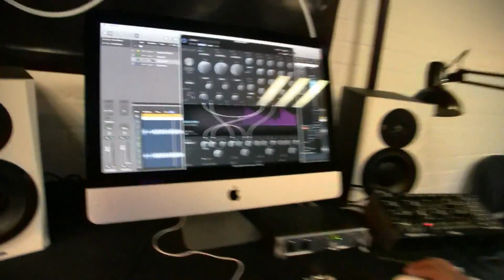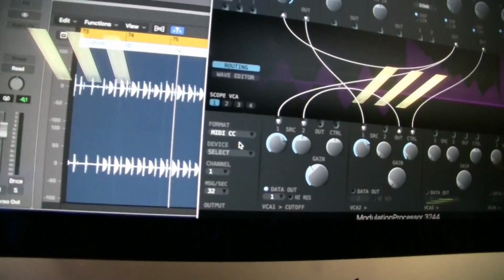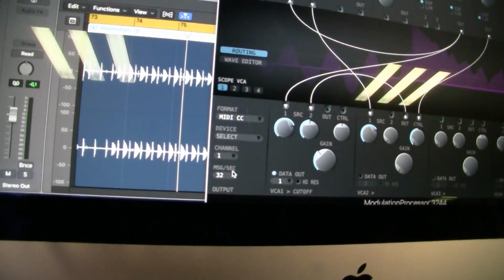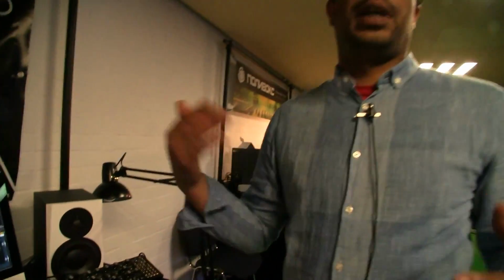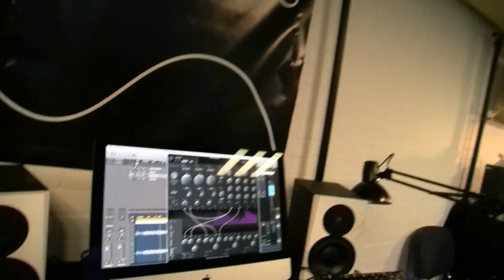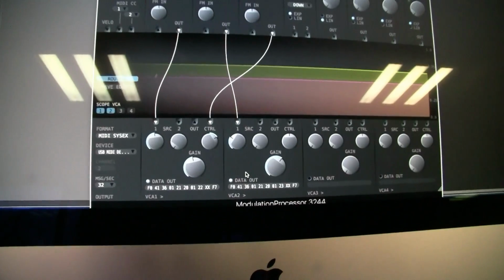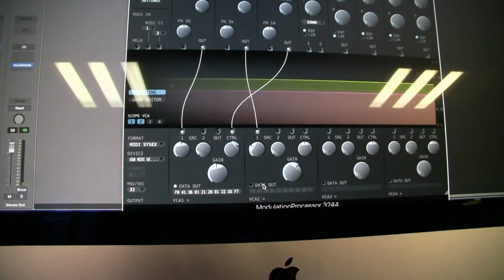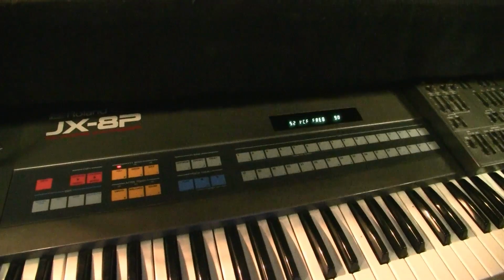Superbooth 2017: Dialog Audio CV/CC/SYSEX Modulation Processor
Neat plug in the Modulation Processor 3324  is a neat plug-in which can send modulation signals out in CV (with DC coupled io) MIDI CC, and SYSEX - essentially allowing you to modulate many older synth parameters.